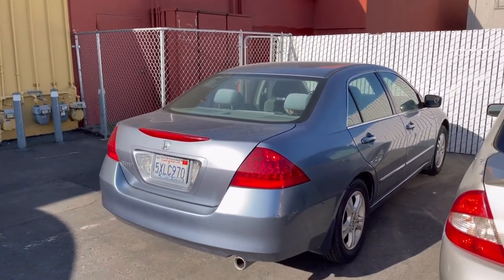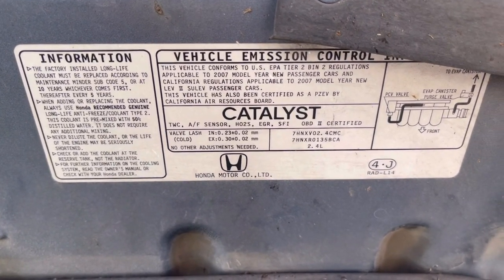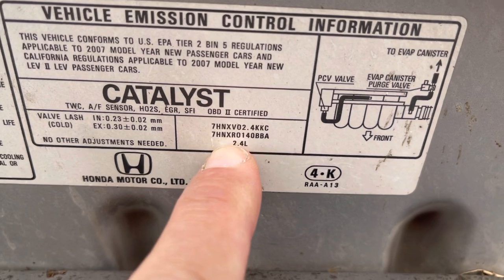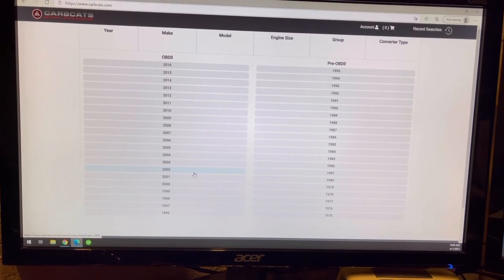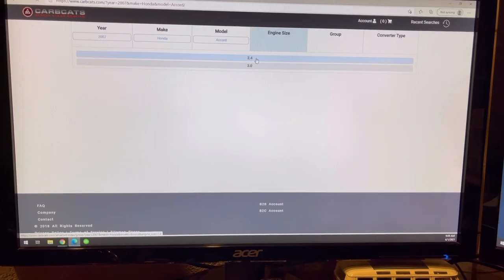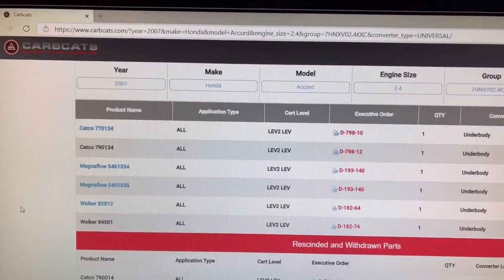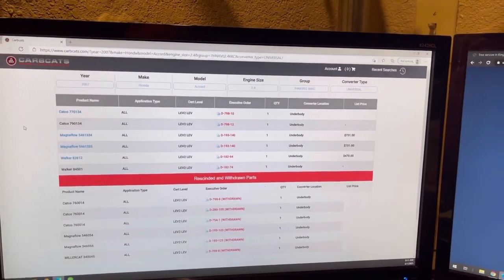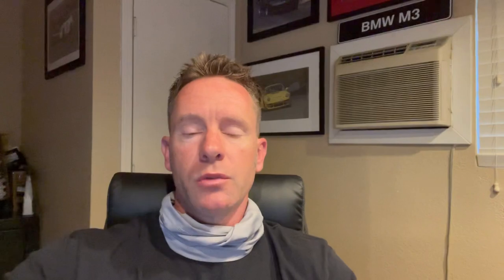Honda stolen catalytic converter, are you one of the lucky ones?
Most 4 cylinder Accords that were built between the years of 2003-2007 use an SULEV rated engine.  This unfortunately requires a factory cat to be legal in California and no any other states that are starting to adopt California’s rules.  This video shows a car in this range that can legally have an aftermarket part.